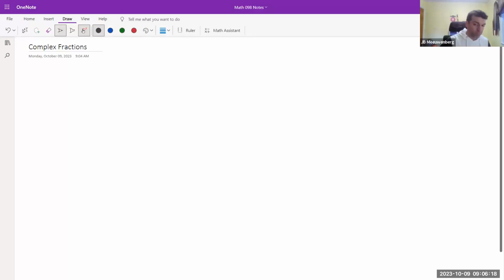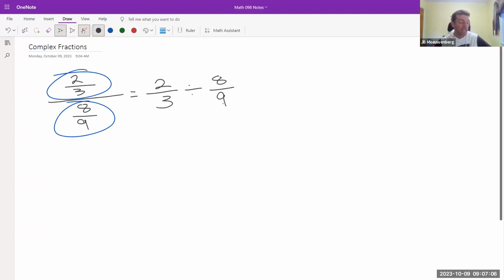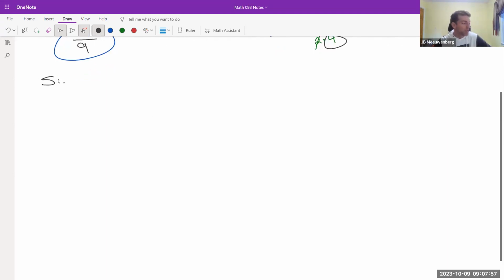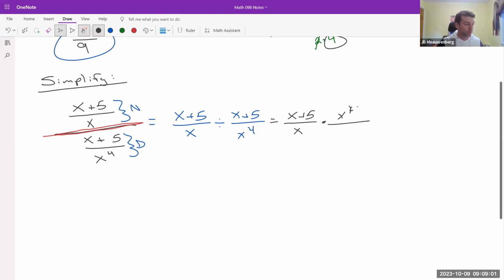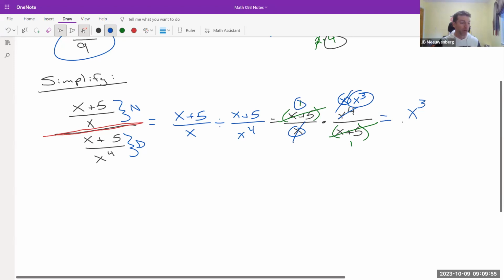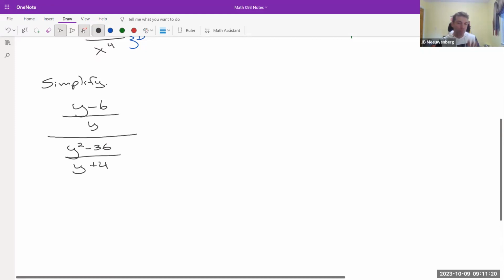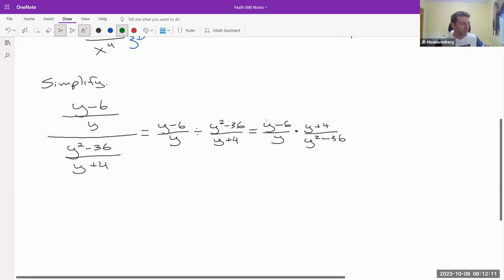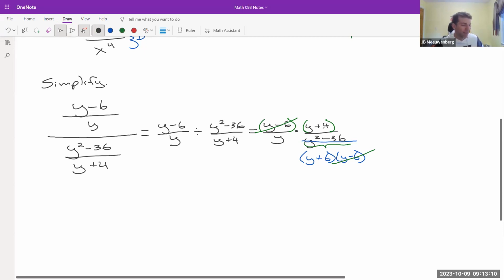Simplifying Complex Fractions